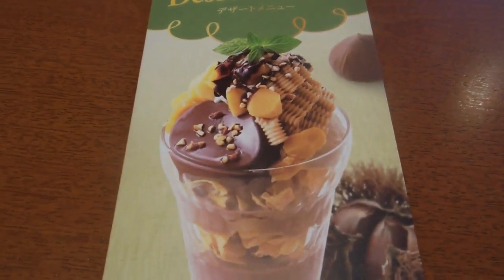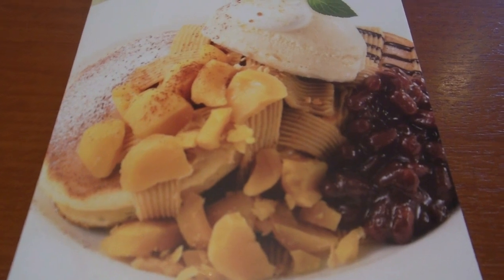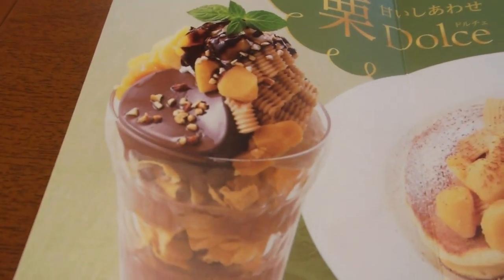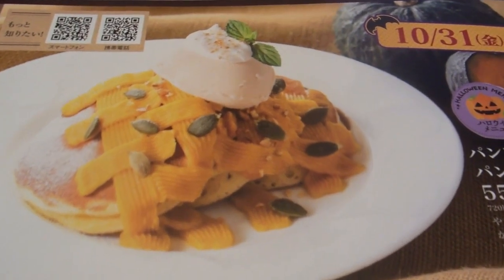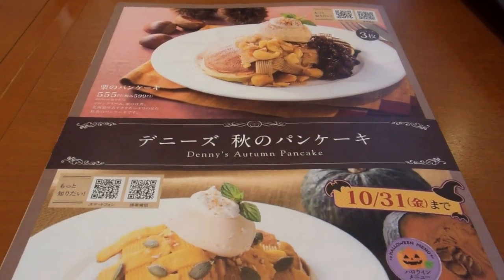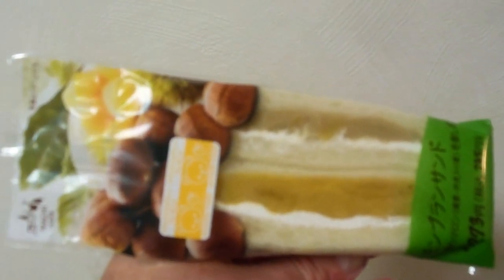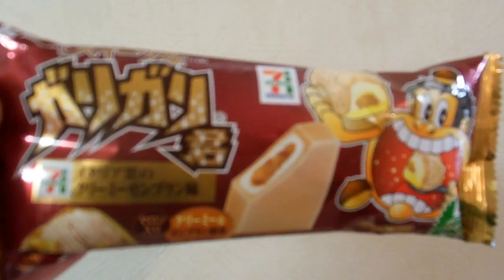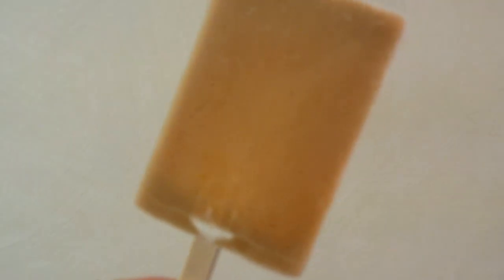Chestnut Flavored Everything in Japan!